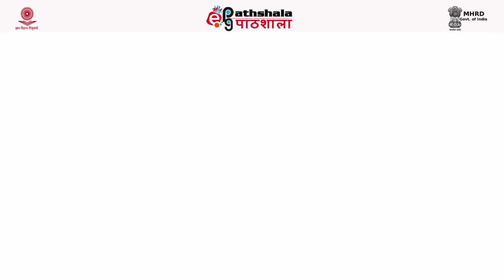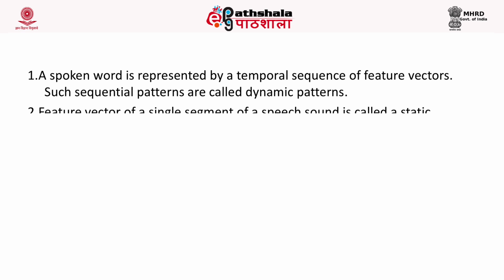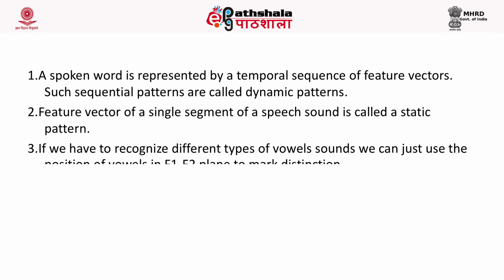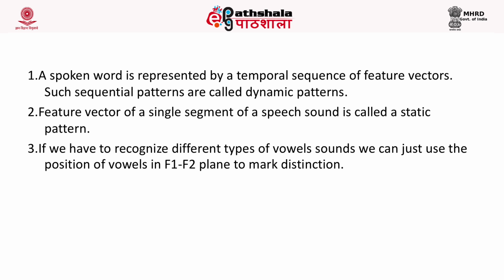recognition of spoken word II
Subject:Linguistics
Paper: Introduction to Computational Linguistics and Speech
 processing